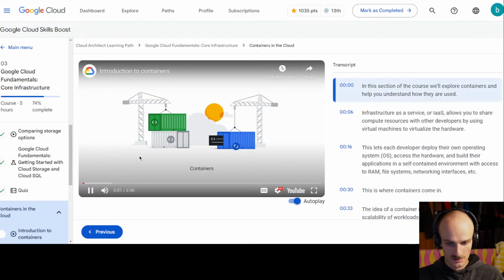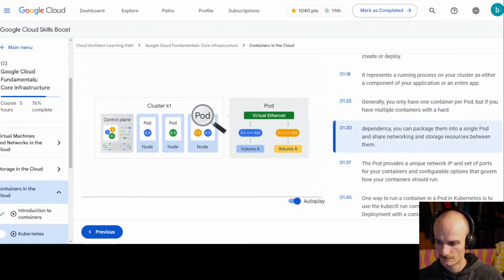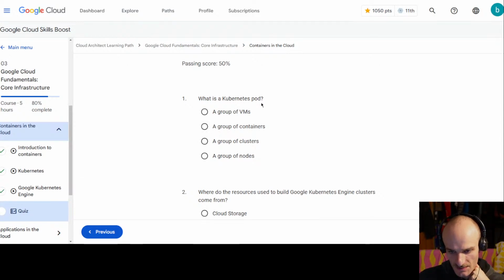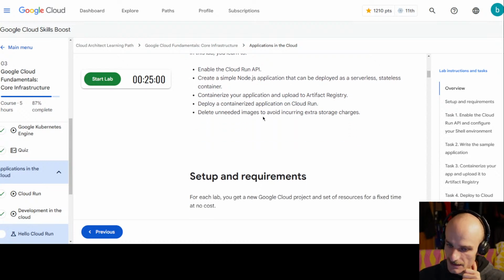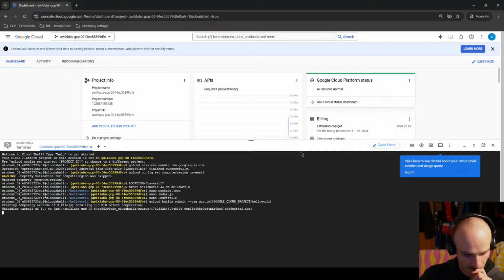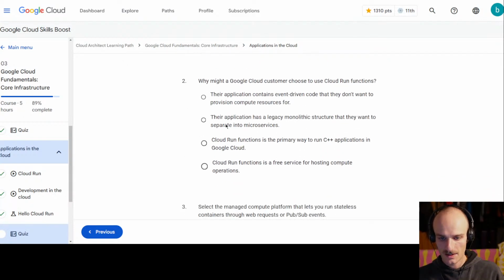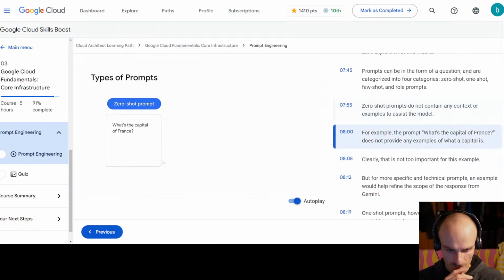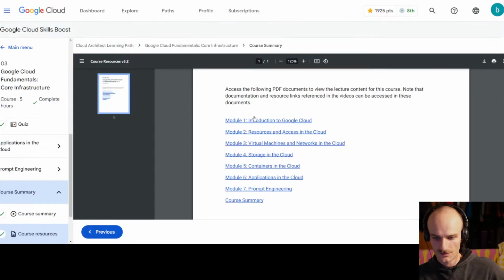GCP Cloud Fundamentals: Core Infrastructure - ep 05